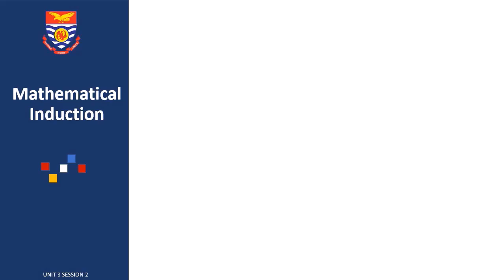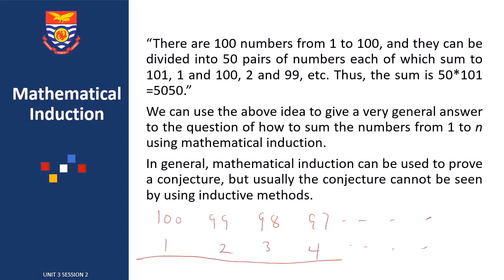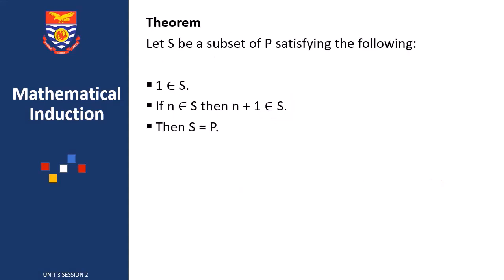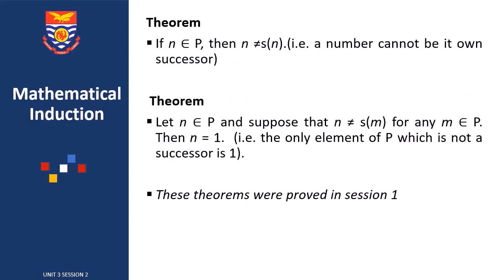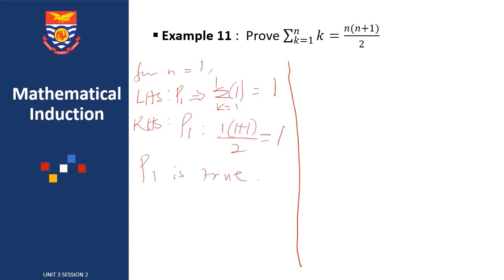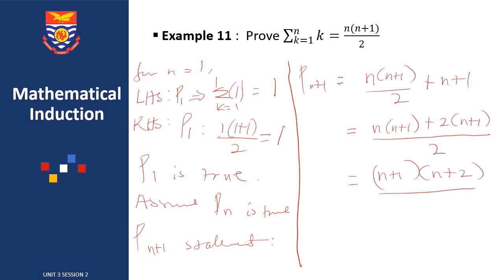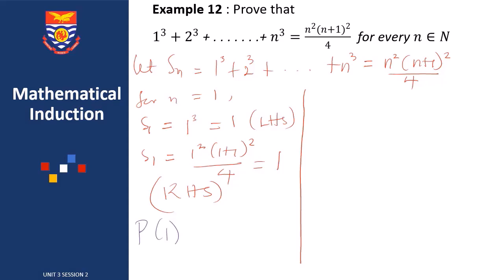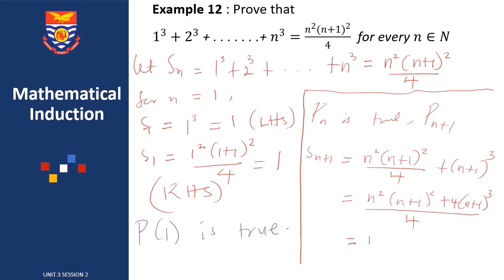Introduction to Abstarct Algebra Unit 3 Session 2